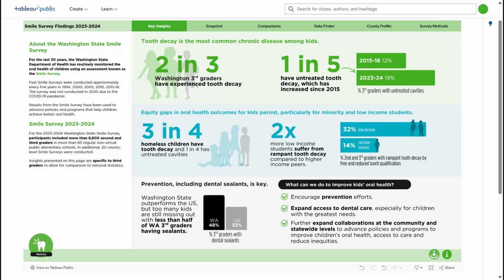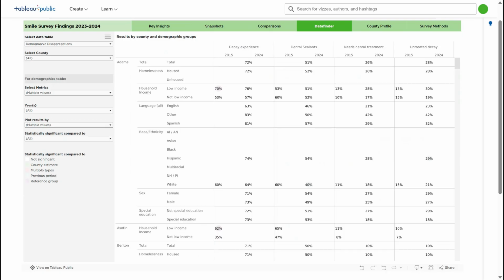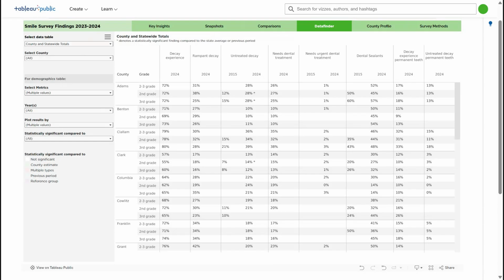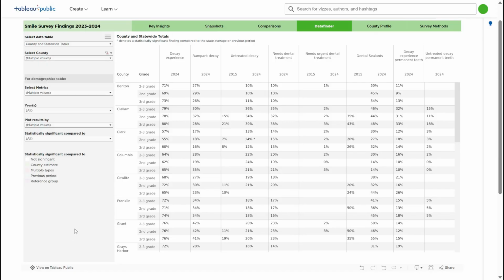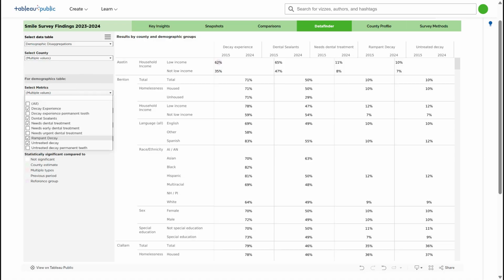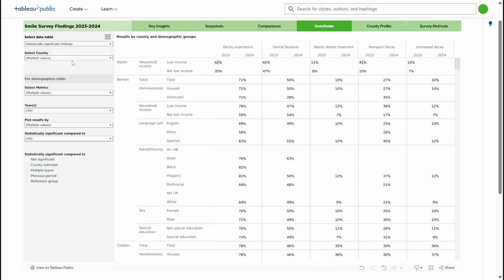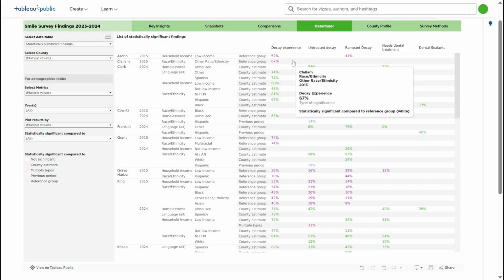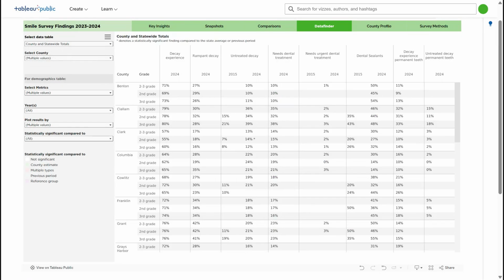4 - The Data Finder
Sometimes, you just need  one specific number. The Data Finder is set up as a set of tables to allow users to filter to specific cuts of data from the Smile Survey. During this video, you’ll learn:

The differences between the available tables and how to toggle between views
What filters are available and how to use them to customize the data table for your analysis purposes
How color is used to highlight statistically significant findings

For a quick overview of the full dashboard, see the Quick Demo video in this playlist.

To learn more about the survey and access other data communication resources, please visit the Smile Survey